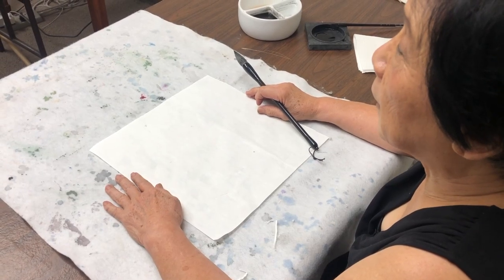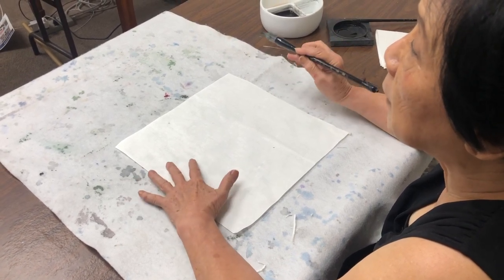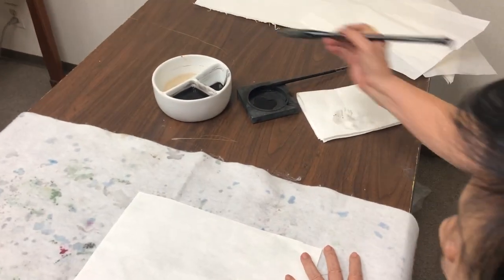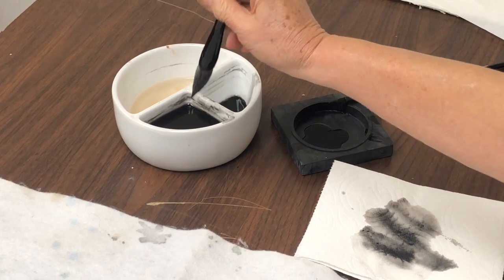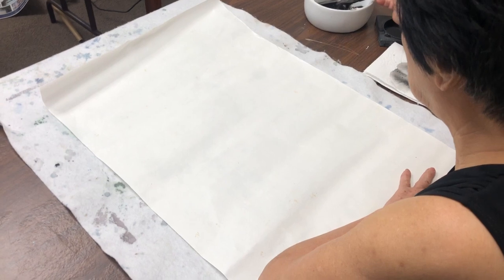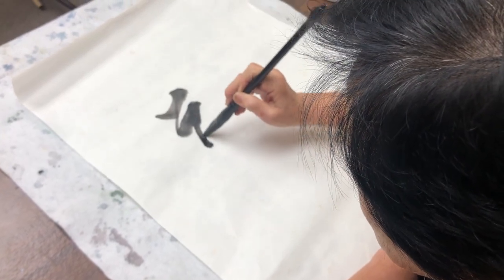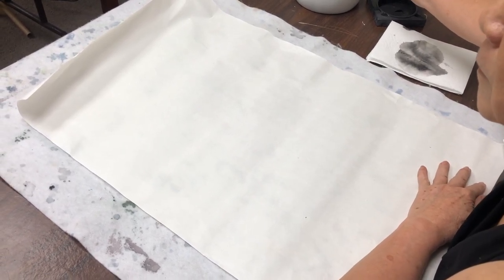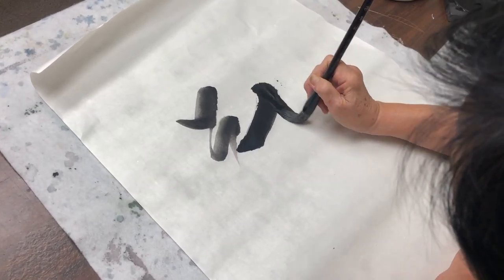Chinese Calligraphy Demonstration for word Lotus in two styles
Artist Ling Chi Yeh demonstrates Chinese Calligraphy for the character Lotus in two styles. One is a more traditional print style called Kai Shu. The other is a looser more artistic style called running or grass style.

Ling Chi is writing with a limited edition Full Lotus Brush from OAS:

For the best brushes, paper, ink, colors, accessories, books, lessons, DVDs, instruction, and material on Chinese Brush Painting visit Oriental Art Supply (OAS) at: